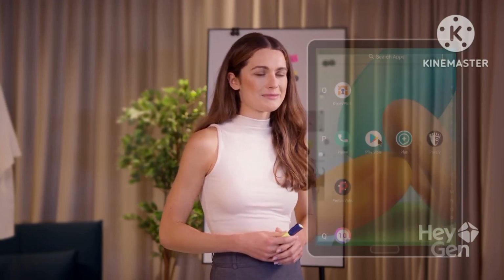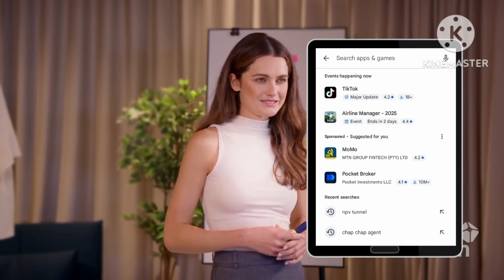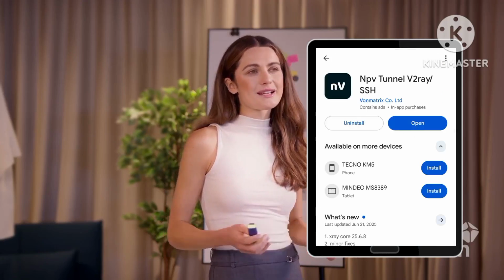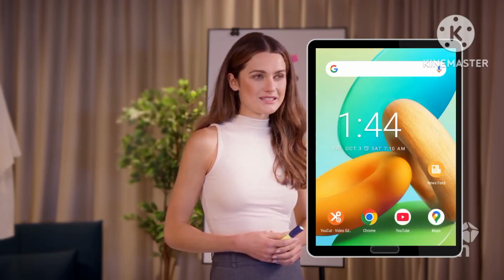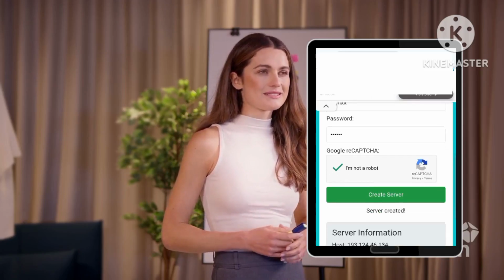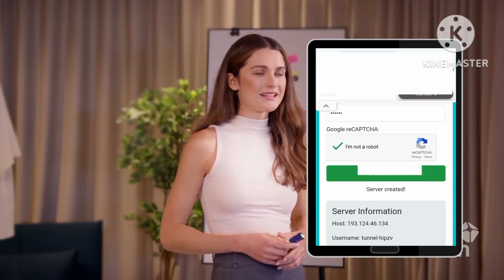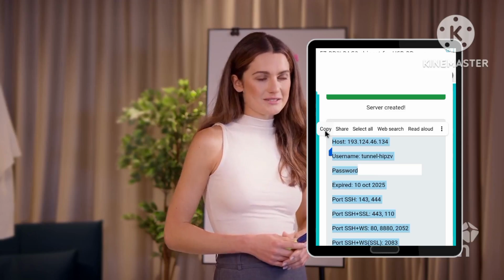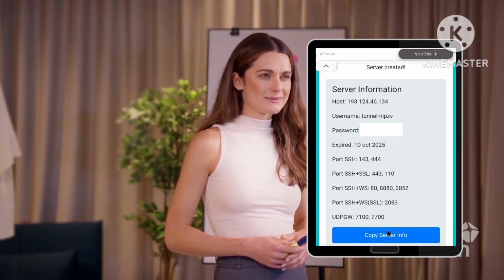How to setup npv tunnel vpn with ssl tls server for secure online browsing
In this detailed tutorial, learn how to set up a secure and private VPN connection using the NPV TunnelVPN app combined with a free SSH Stunnel server from UDP Custom. This guide walks you through installing the VPN app, creating your own SSL/TLS encrypted server, configuring your VPN profile with optional SNI for better performance, and troubleshooting tips to ensure a stable connection. Perfect for beginners and anyone looking to enhance their online privacy.

What'sapp Group